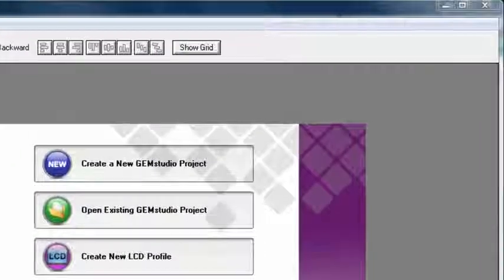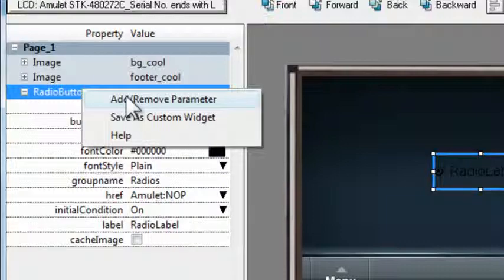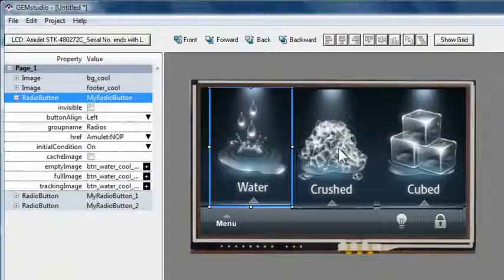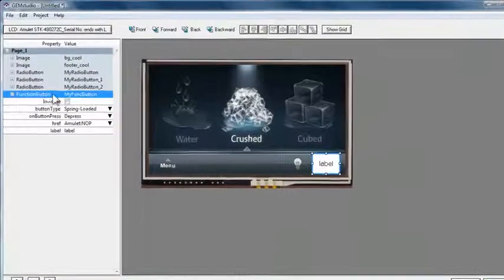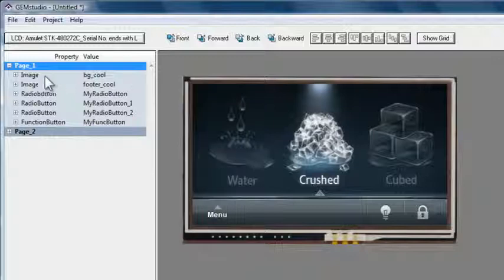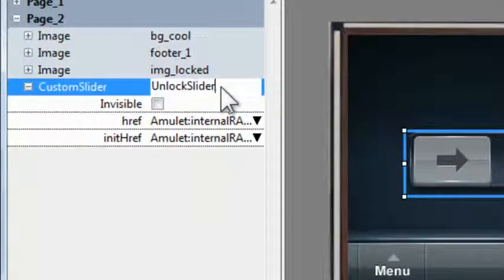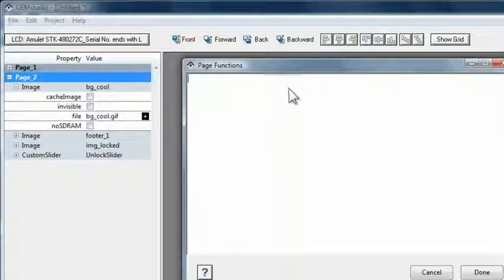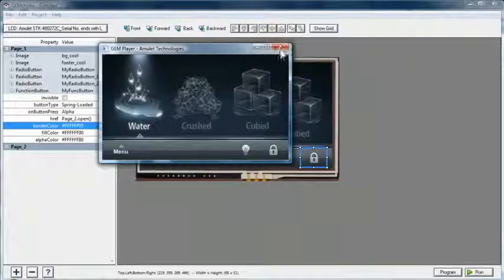Dimostrazione software gestionale GEMstudio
Scopri come è facile creare e programmare le GUI per le tue applicazioni con questo video dimostrativo del software prorpietario di Amulet Technologies.